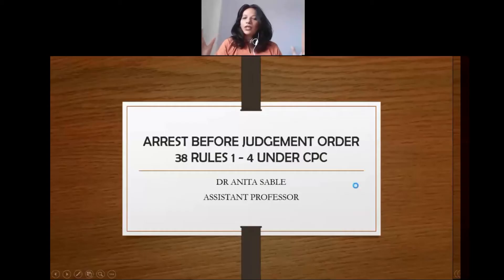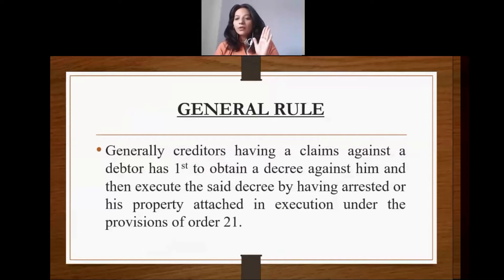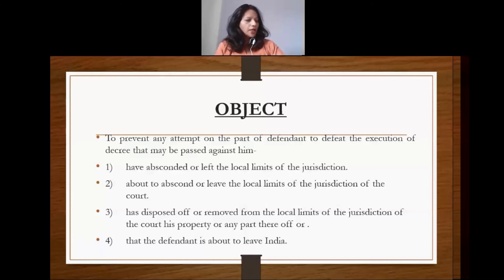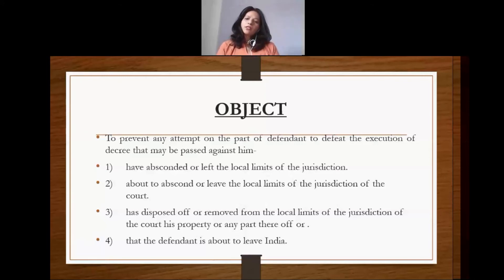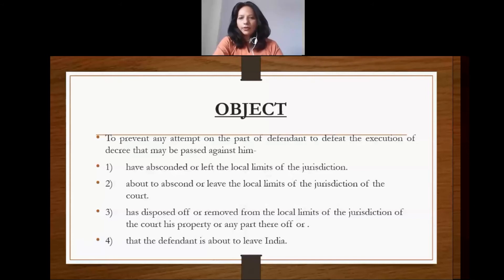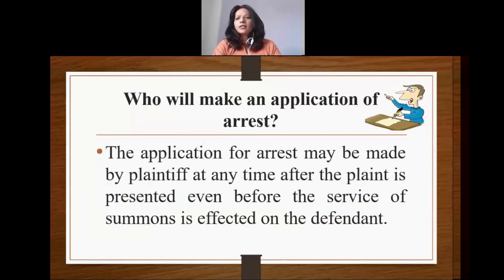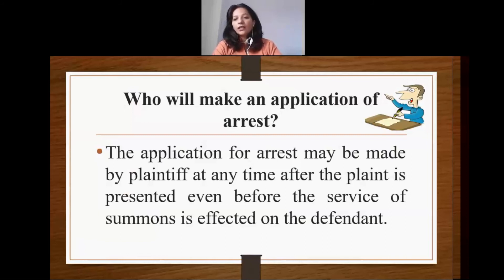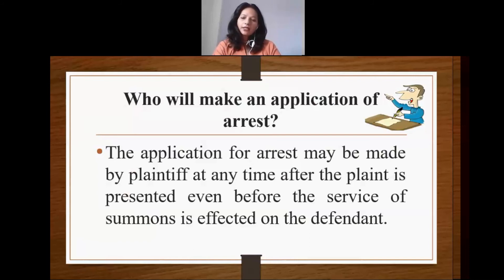ARREST BEFORE JUDGEMENT ORDER 38 RULE 1 TO 4 OF CPC